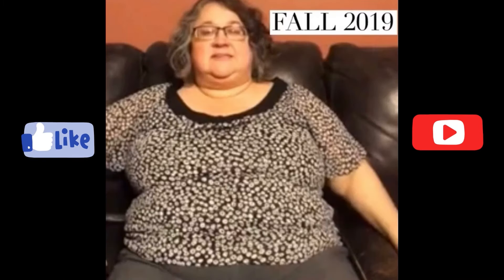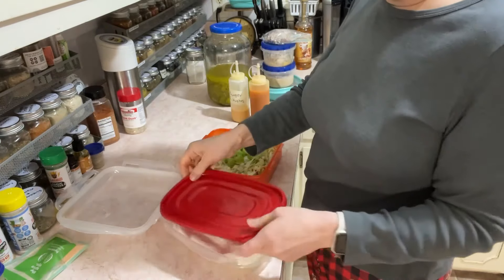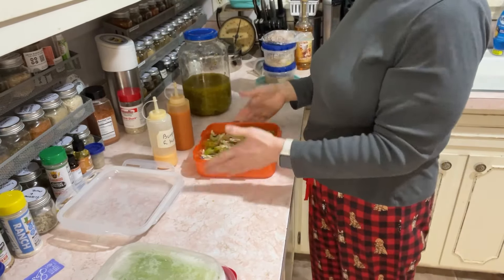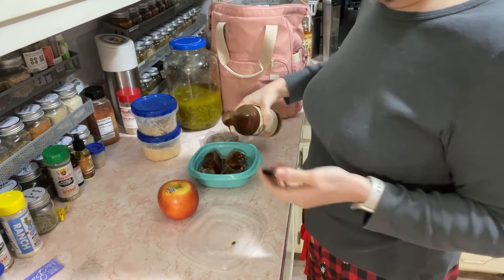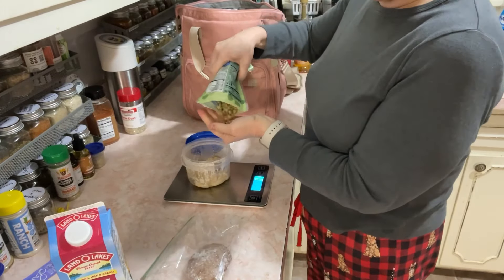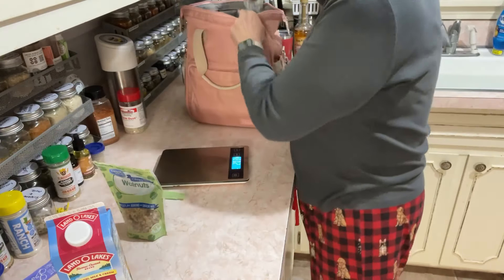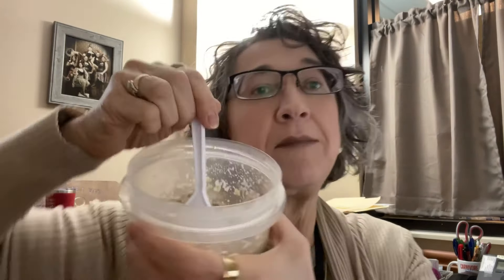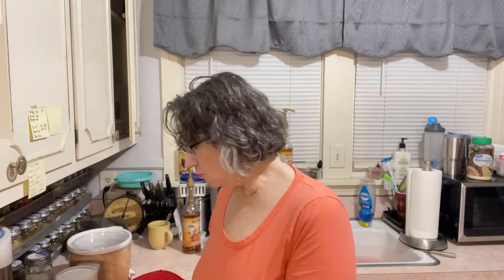Feeling much better-Maintaining 180lb weightloss -meat focused ⬇️ carb/⬇️ cal.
180 Lb weight loss while eating a basic meat focused keto/carnivore diet since 2019.

Snail mail:
Terri Leist
1722 Bessie St
Cape Girardeau, Mo
63701

The Lord Is My Rock Women's Prayer Journal: Women of faith notes, Personal reflection, Daily Prayers, Empowering women's prayers

Goal weight-11/4/22-present